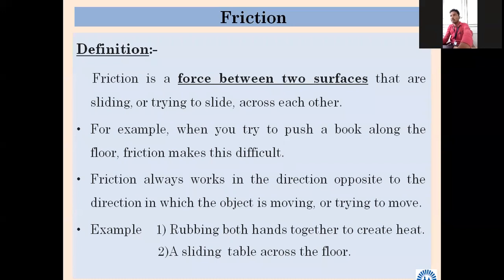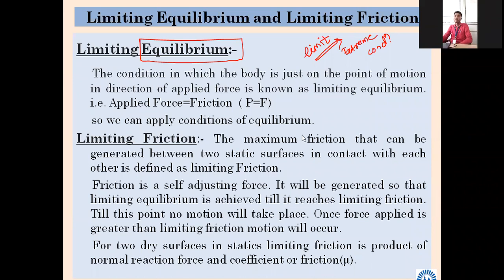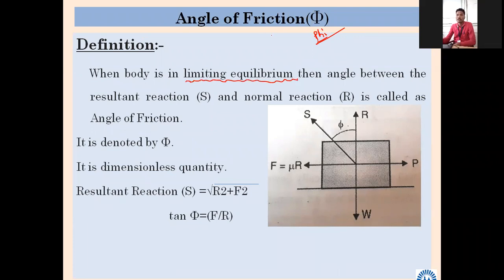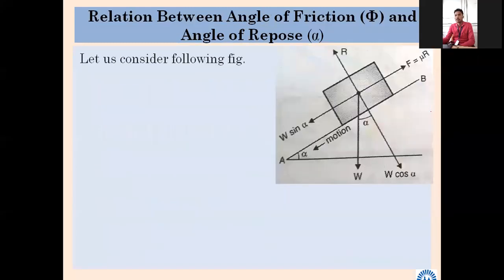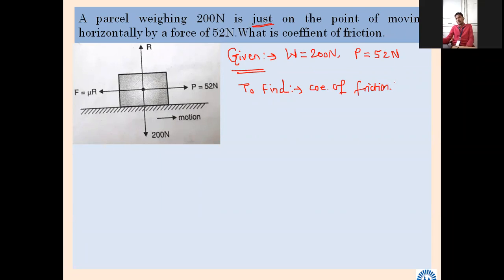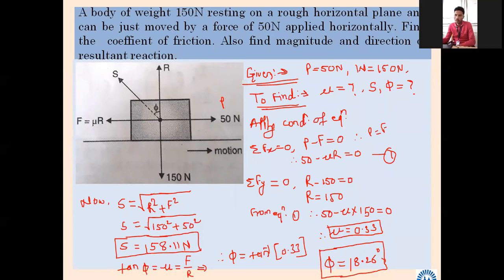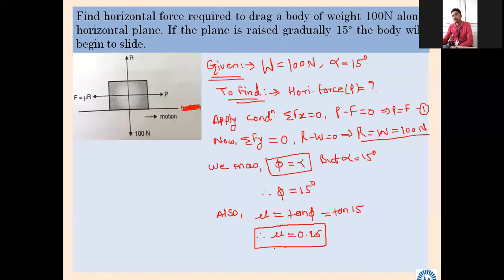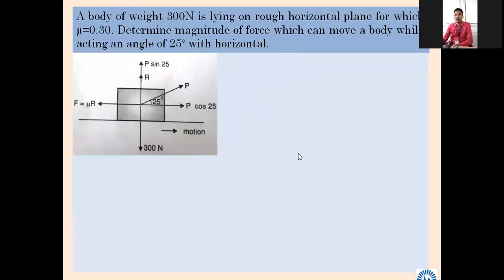EM 10 02 2022 LEC 1 AND 2